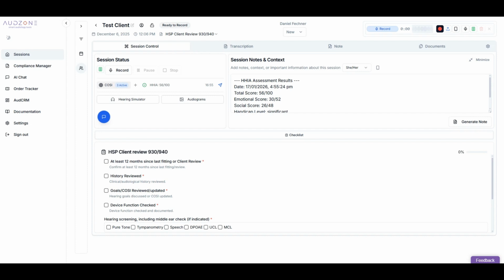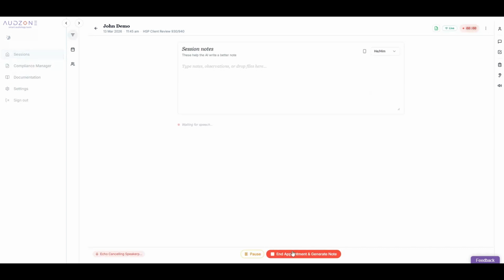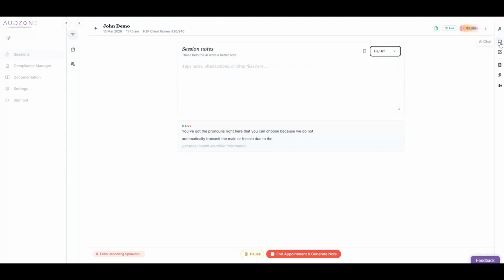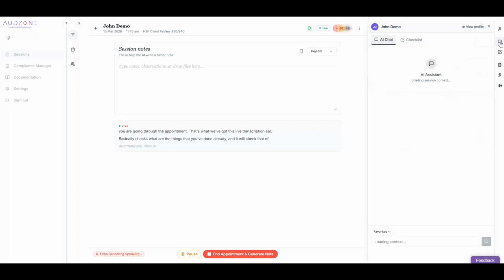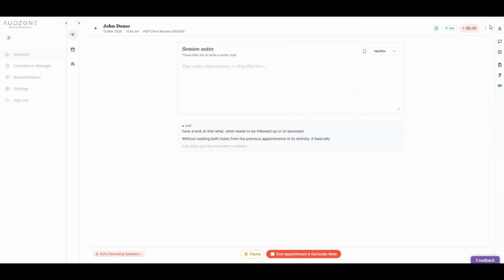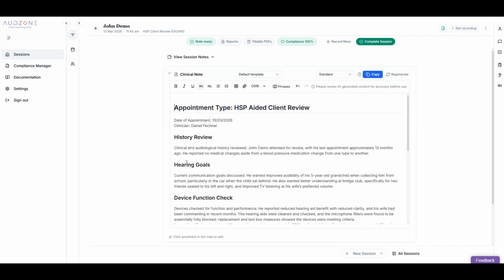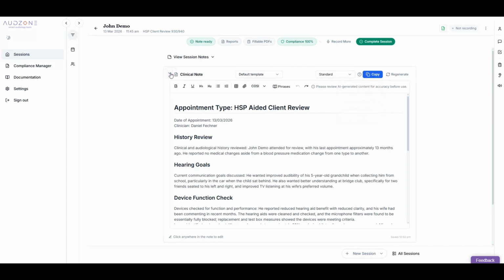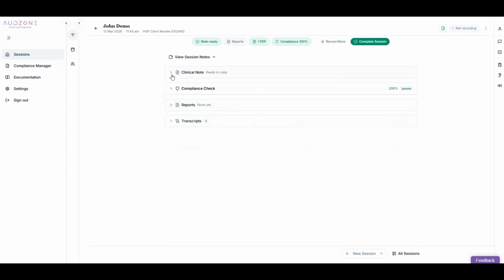Introducing New Session Layout March 2026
A Sneak peak into Our Modern Session Interface, selectable under /settings/profile/session